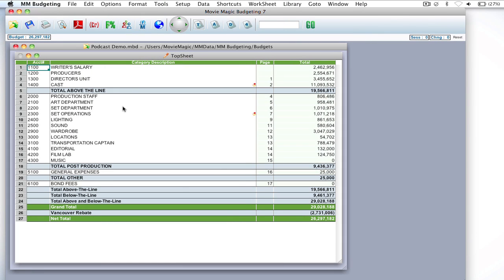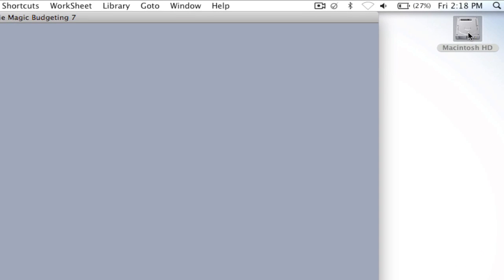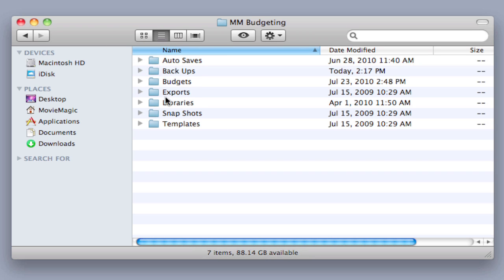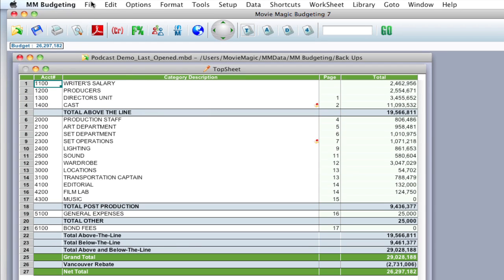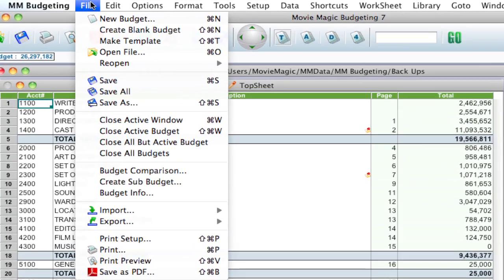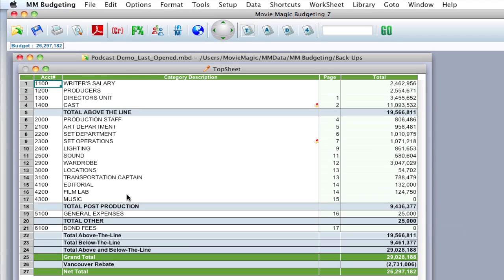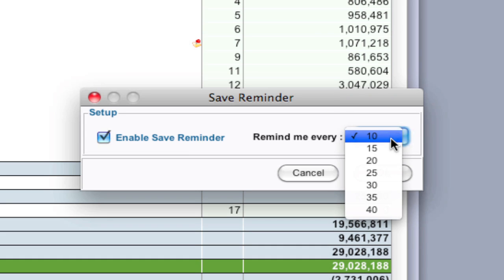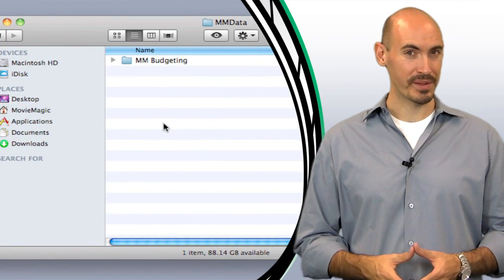Legacy Movie Magic Budgeting - Restore From Backup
This video demonstrates how to restore a budget from an automatic backup file. There is also a tip on setting a save reminder. This applies to version 6 and up.